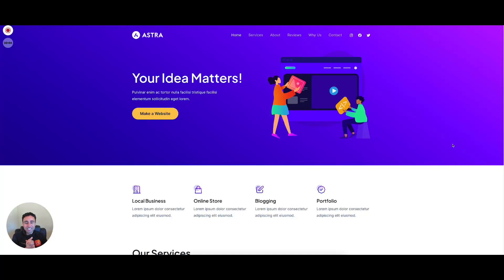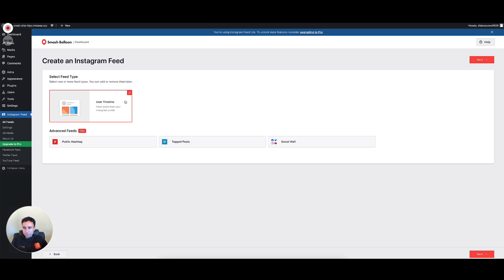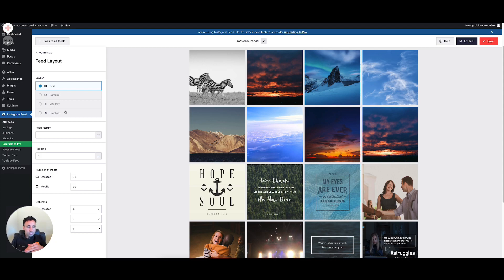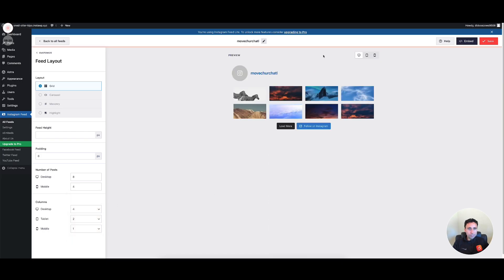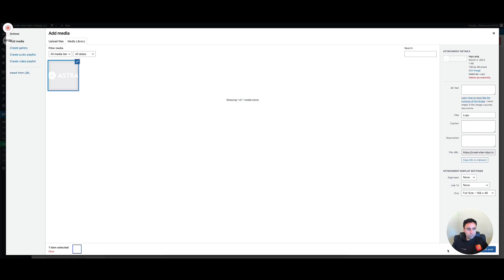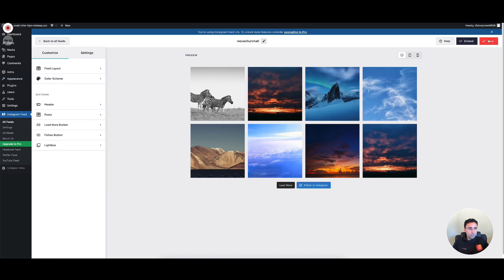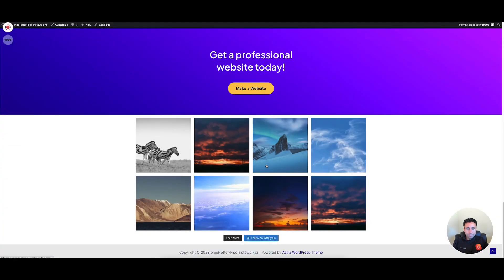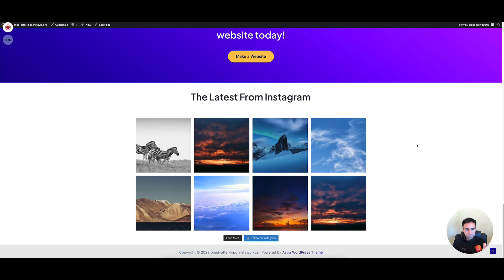How to Embed an Instagram Feed on a WordPress Website (2023)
For the best premium WordPress web hosting, check out WP Engine

In this video we’ll show you a simple step-by-step guide on how to quickly embed an Instagram Feed on your website with nearly any page builder using Smash Balloon’s Instagram Feed Plugin. You can customize the layout, color, quantity of posts to show and more!

Find more about Smash Balloon’s Instagram Feed Plugin for WordPress

🕒 Timestamps 🕒
0:00 Introduction
0:20 Plugin Installation & Activation
1:04 Smash Ballon Social Photo Feed Settings
1:14 Creating Instagram Feed
3:24 Instagram Feed Settings
3:39 Feed Layout Settings
6:02 Adjusting Color Scheme
7:04 Header Settings
7:56 Posts Settings
8:11 Load More Button
8:39 Follow More Button
8:51 Lightbox Settings
8:59 Embedding Instagram Feed
9:39 Adding Instagram Feed to a Page
13:46 Outro

Best Hosts:
Hostinger:

WordPress Builders:
Elementor:

WordPress Theme:
Astra:

SEO:
SEMRush: